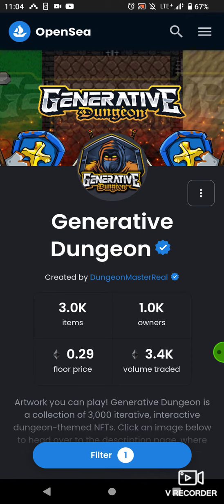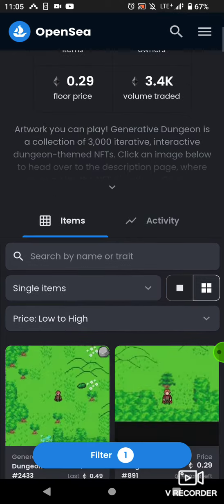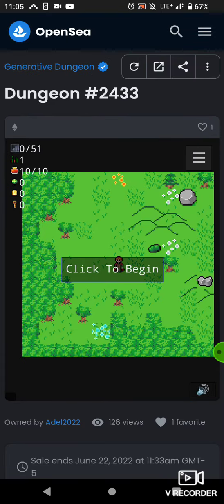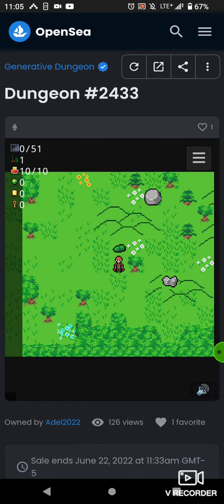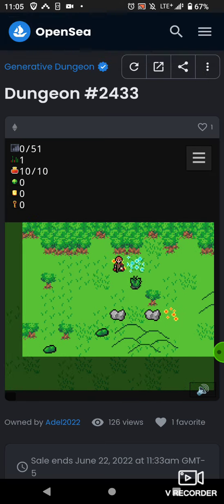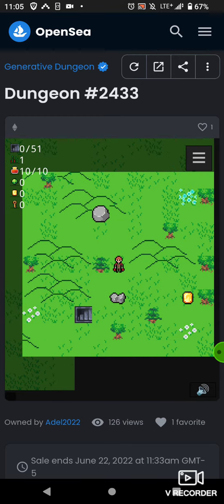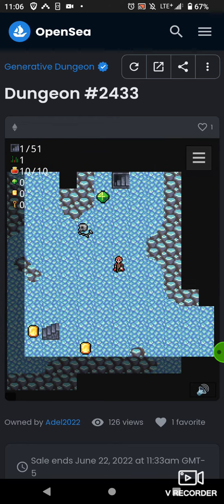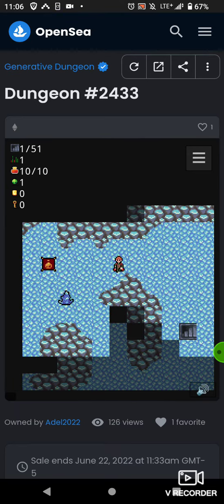🐲 ETHEREUM GAME BUILT WITHIN A NFT 🎮 WITH LOTS OF UPSIDE 🤑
This game is a blast from the past!

SOL Address: 7Sv61BdRgfZ8EYiyE1kteMsAdvgswHSctCNER5wVSTCt
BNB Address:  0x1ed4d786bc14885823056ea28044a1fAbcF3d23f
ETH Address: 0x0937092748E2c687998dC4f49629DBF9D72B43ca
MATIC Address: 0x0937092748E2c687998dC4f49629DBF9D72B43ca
XRP Address: rUy8mBTDptAsGKSvjztSyjvdRn9HW1hAdn (NO NOTE)
IOTA Address: iota1qr42xuyxgh94ahjrlr0kvp543v3zqsdpfz9uuadj0dpm05ek9xl3ydk58d6